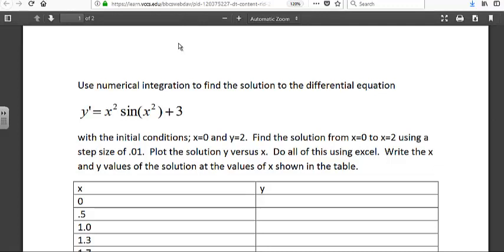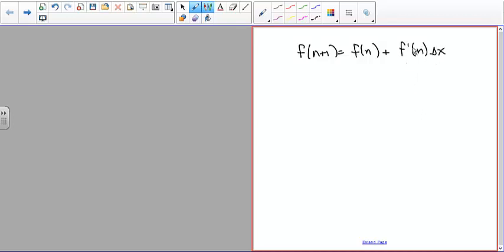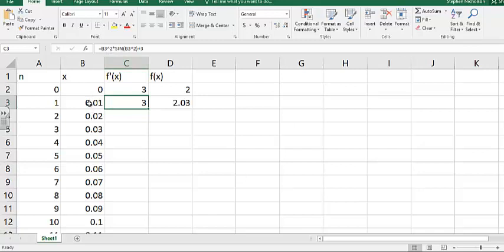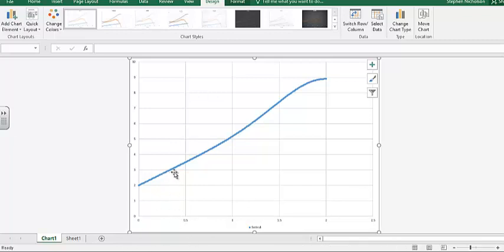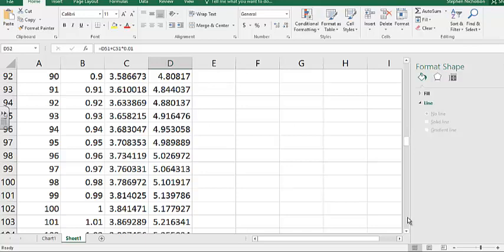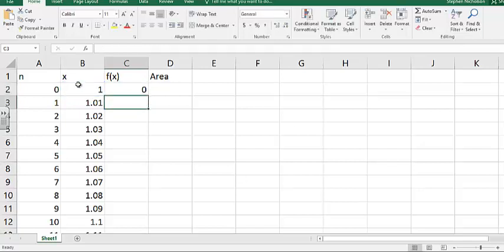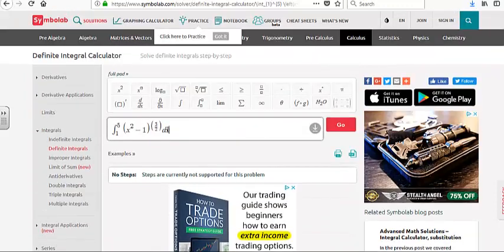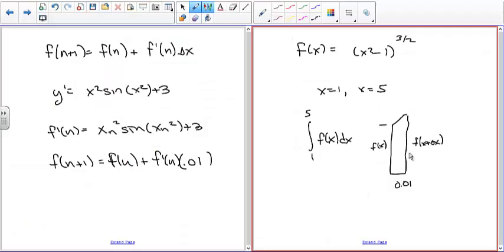Numerical Integration Handout Solution